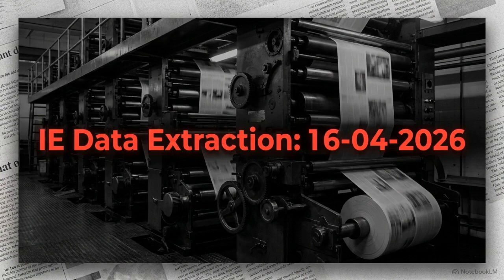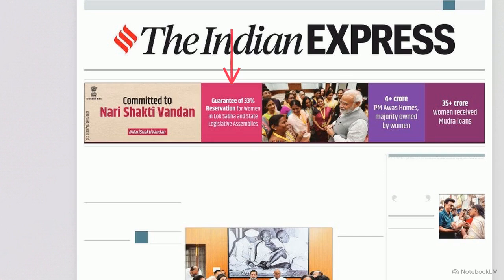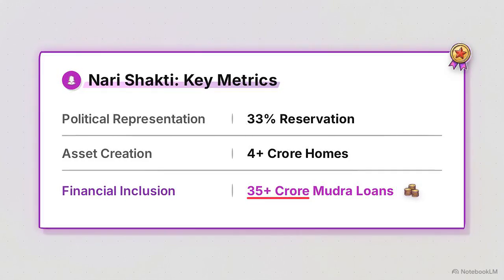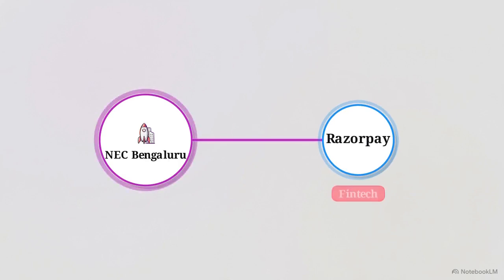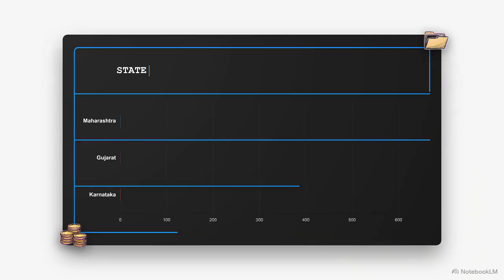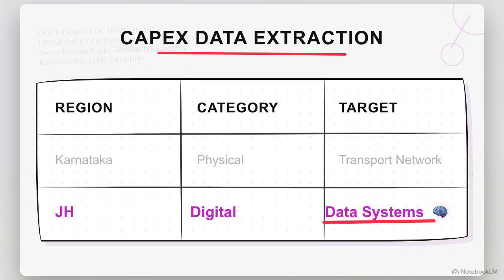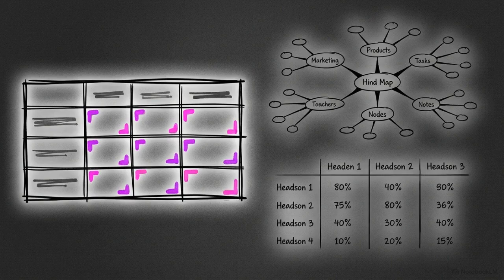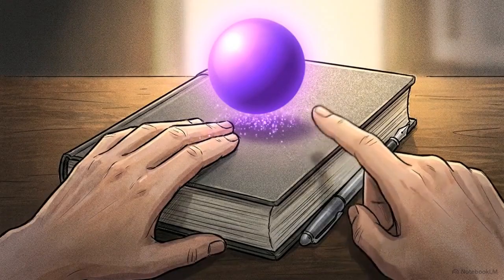IE Data Extraction The Ed Tech News Breakdown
it is the IE news paper in breif video enjoy